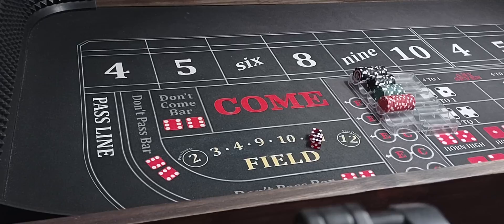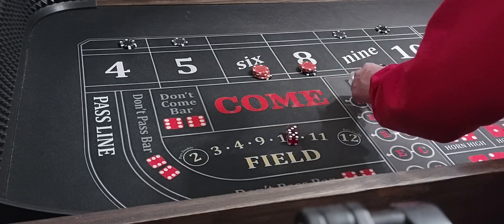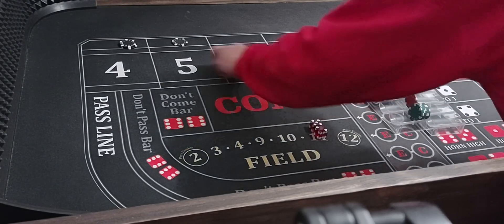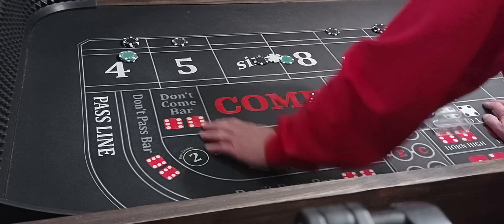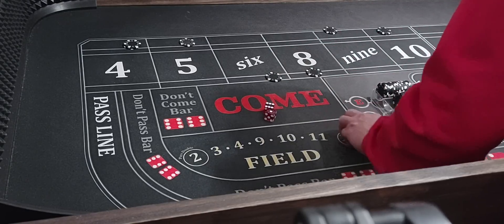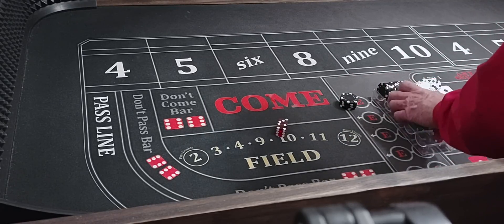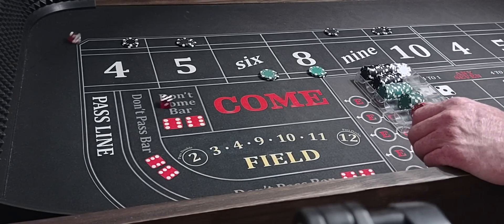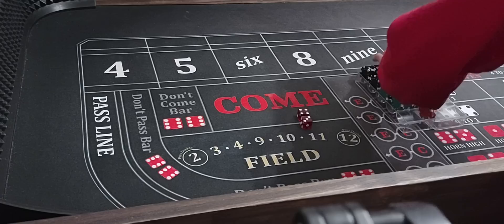"Donate to the Ultimate 678"! Awesome 678 Strategy IMO 🤑💰💵💵💵💵